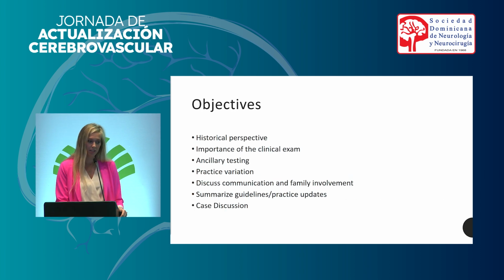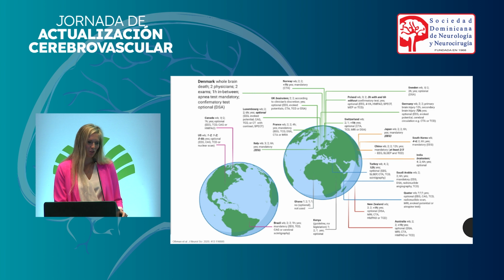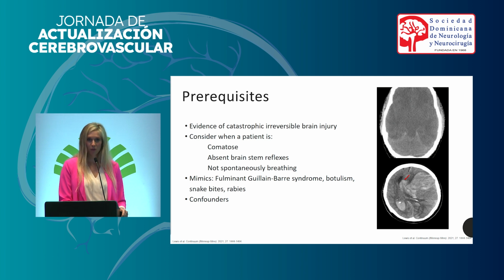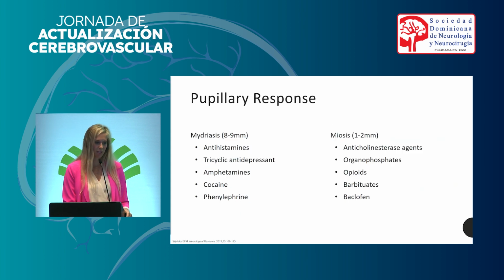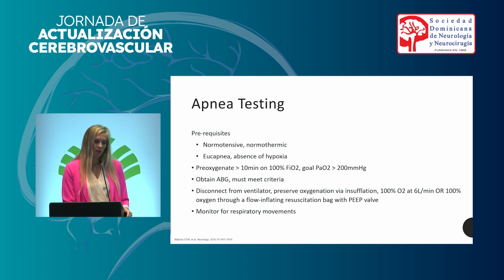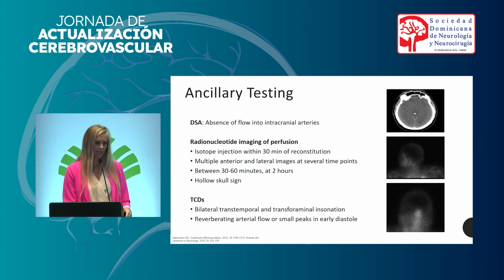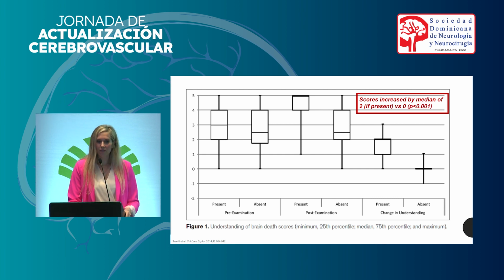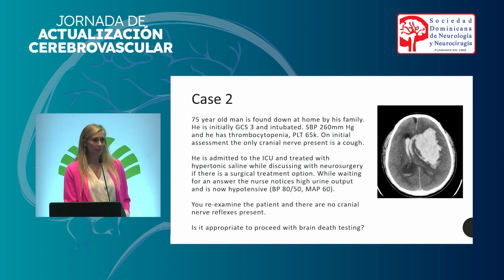Death by Neurologic Criteria Facts, Fiction and Practice Updates Dr Lauren Koffman, DO, MS